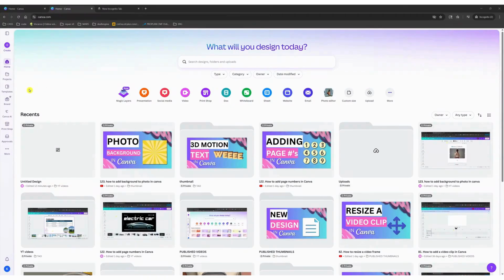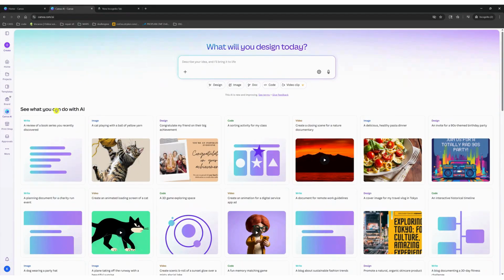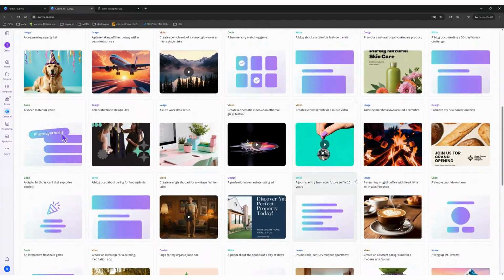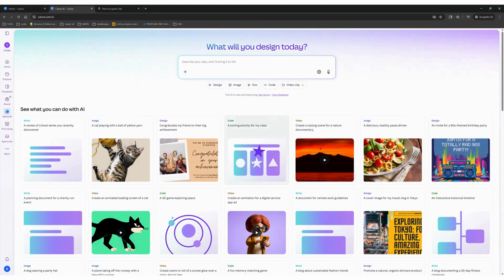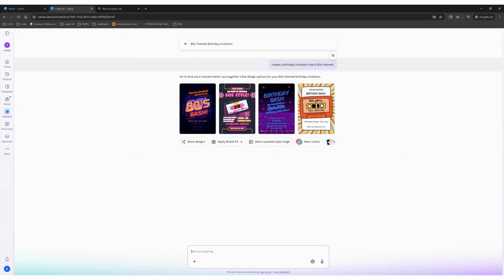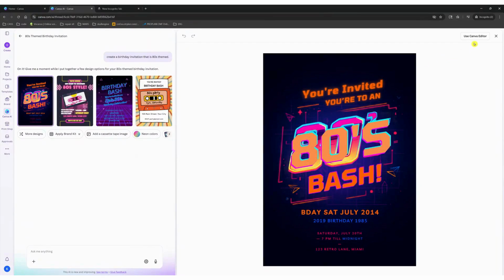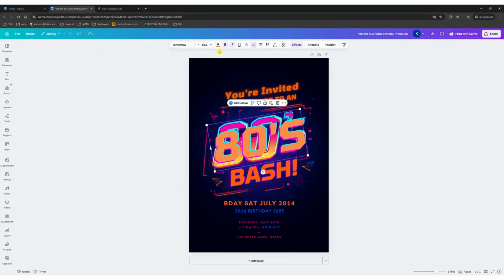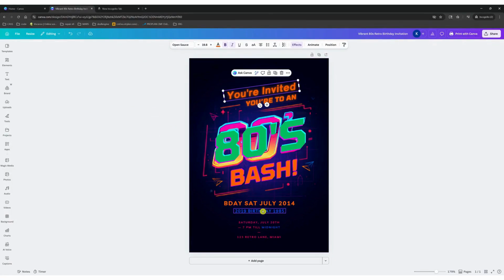How to Use Canva AI to Create Designs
In this Canva tutorial, you’ll learn how to use Canva AI to instantly generate custom designs just by describing what you want. Instead of starting from scratch or browsing templates, Canva AI lets you create designs faster using simple prompts.

👉 Here’s what you’ll learn step by step:
➡️ How to go to Canva AI from the left-hand side of the homepage.
➡️ How to describe your design idea using a prompt.
➡️ Why being more descriptive gives better results.
➡️ How to use Canva’s suggested ideas for inspiration.
➡️ How to generate designs like a birthday invitation or themed graphic.
➡️ How Canva AI creates multiple design options instantly.
➡️ How to refine your prompt to improve results.
➡️ How to use Canva’s suggestions to enhance your design.
➡️ How to click the pencil icon to start editing.
➡️ How to open the design in the Canva editor.
➡️ How to customize elements like text, colors, layout, and fonts.

Canva AI is a powerful tool for speeding up your design process. Whether you’re creating invitations, social media posts, or presentations, you can generate ideas instantly and then customize them to fit your needs.

The key to getting great results is writing clear and detailed prompts. The more specific you are, the better Canva understands what you want and the more accurate your designs will be.

💬 Have questions about Canva AI or design tools? Leave them in the comments below!

By the end of this tutorial, you’ll know how to use Canva AI to create designs — helping you work faster and design smarter.